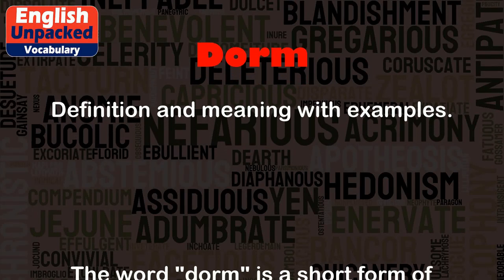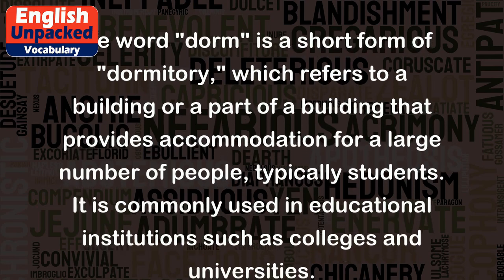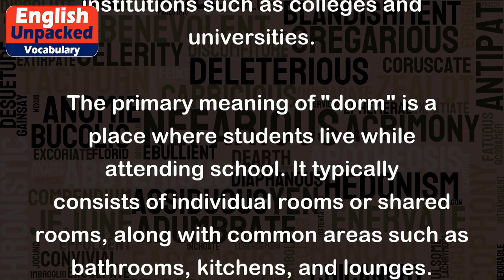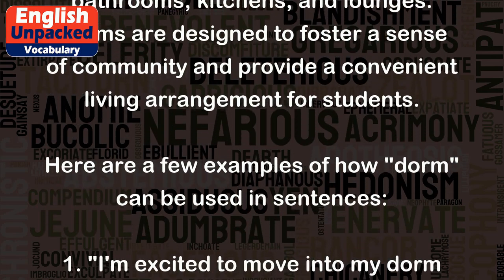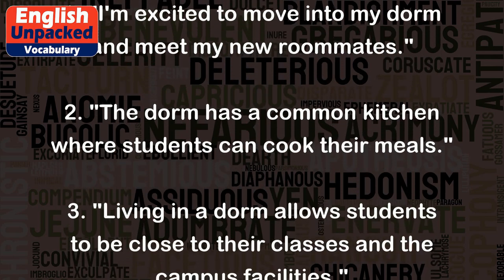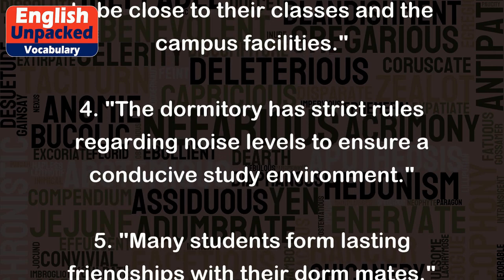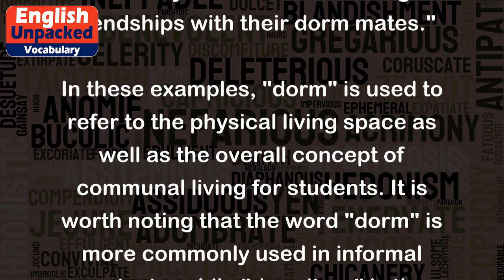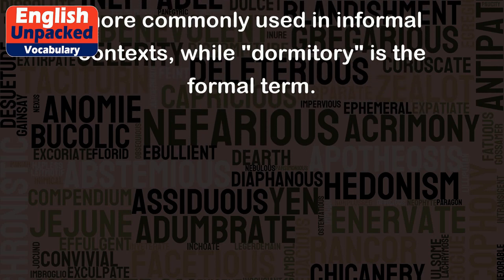Dorm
The word "dorm" is a short form of "dormitory," which refers to a building or a part of a building that provides accommodation for a large number of people, typically students. It is commonly used in educational institutions such as colleges and universities.
The primary meaning of "dorm" is a place where students live while attending school. It typically consists of individual rooms or shared rooms, along with common areas such as bathrooms, kitchens, and lounges. Dorms are designed to foster a sense of community and provide a convenient living arrangement for students.
Here are a few examples of how "dorm" can be used in sentences:
1. "I'm excited to move into my dorm and meet my new roommates."
2. "The dorm has a common kitchen where students can cook their meals."
3. "Living in a dorm allows students to be close to their classes and the campus facilities."
4. "The dormitory has strict rules regarding noise levels to ensure a conducive study environment."
5. "Many students form lasting friendships with their dorm mates."
In these examples, "dorm" is used to refer to the physical living space as well as the overall concept of communal living for students. It is worth noting that the word "dorm" is more commonly used in informal contexts, while "dormitory" is the formal term.